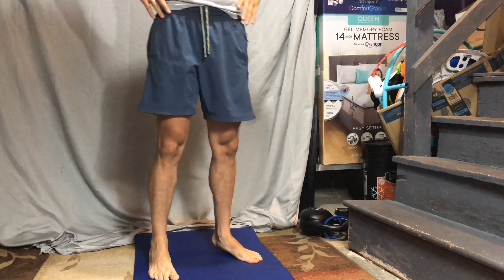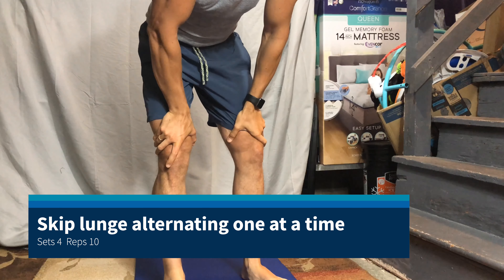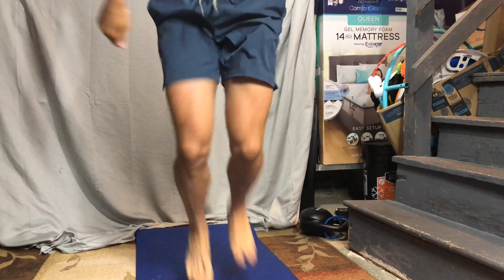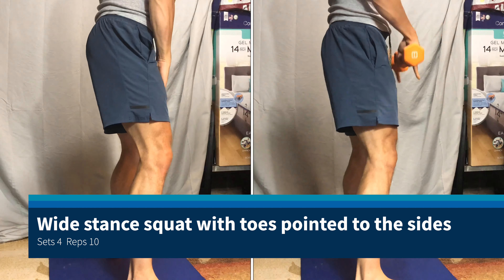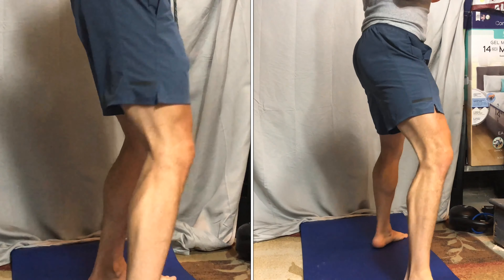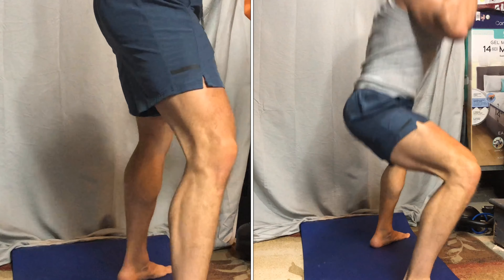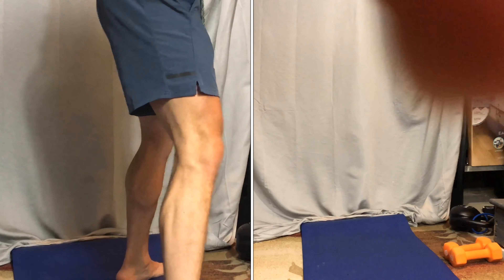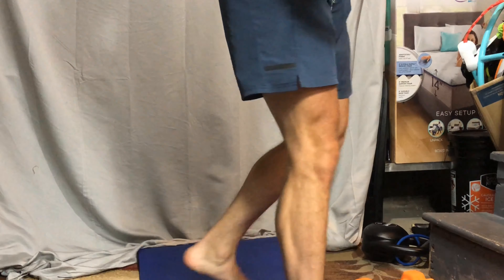Lets work them inner thighs QS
This is an amazing routine to build the inner thighs.